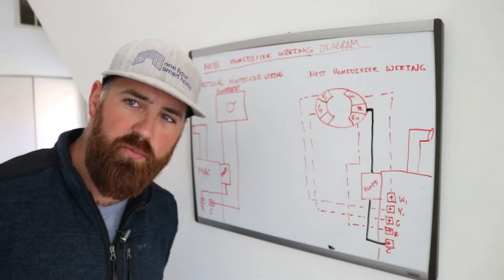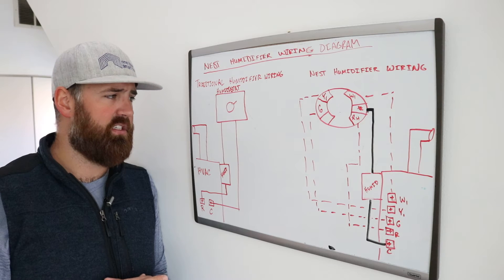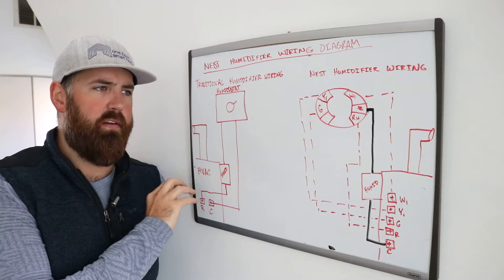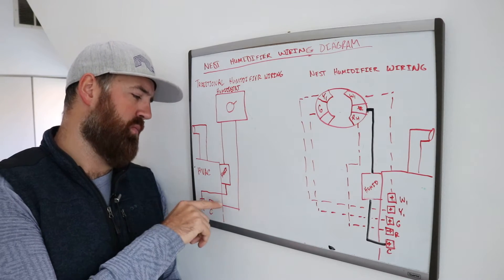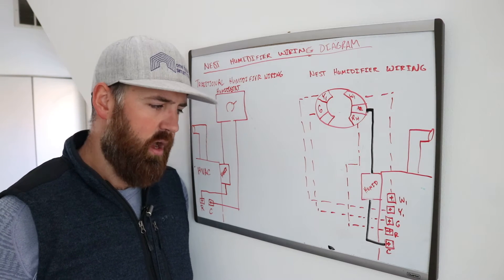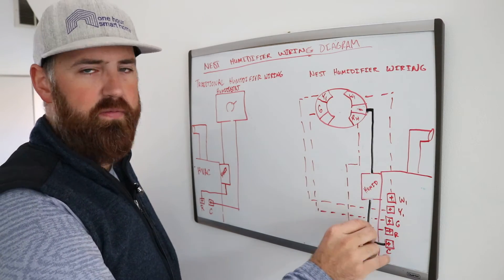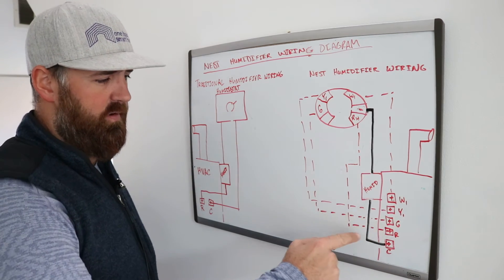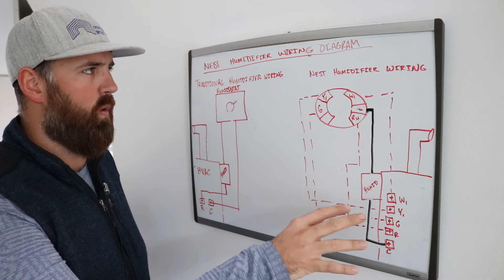Nest Humidifier Wiring Diagram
Nest Thermostat
Recommended Humidifier

In this video we show you  how to wire a Nest Thermostat to your humidifier with the Nest Thermostat Humidifier wiring diagram. The Nest Thermostat is designed to operate humidifiers using the * terminal which can be used for humidification or dehumidification.

Unlike traditional humidifier wiring, the Nest thermostat only requires 1 wire to wire your Nest Thermostat to your humidifier for Nest control of your humidity.

Once connected the Nest Thermostat works to properly control humidity in your house with the use of the humidifier.

If you have the existing wires from your humidistat it takes 15-30 minutes to connect your Nest Thermostat to your humidifier and it can be completed with basic tools like a screwdriver.

The Nest Thermostat works with humidifiers and is a great way to add additional functionality and comfort to your HVAC system.